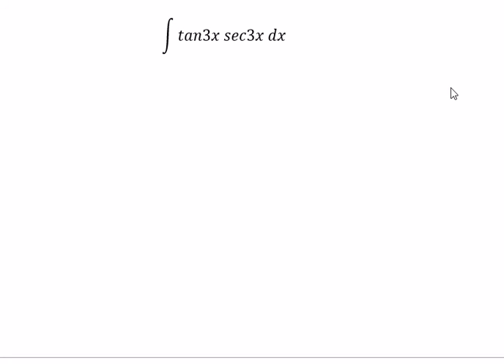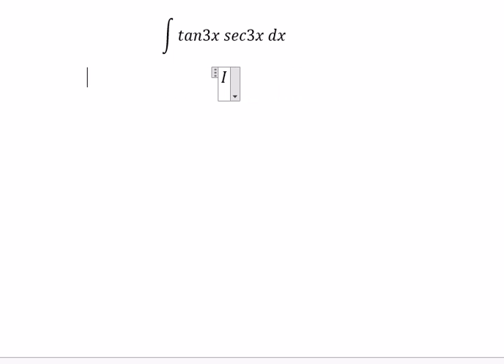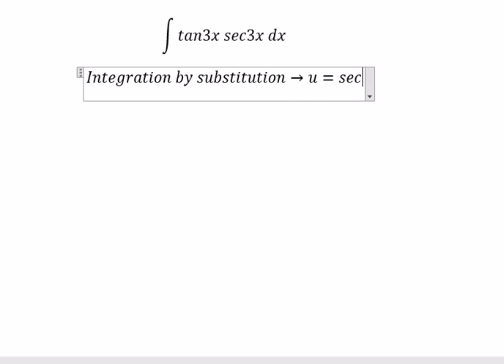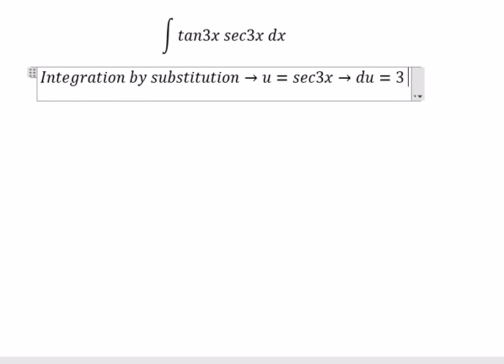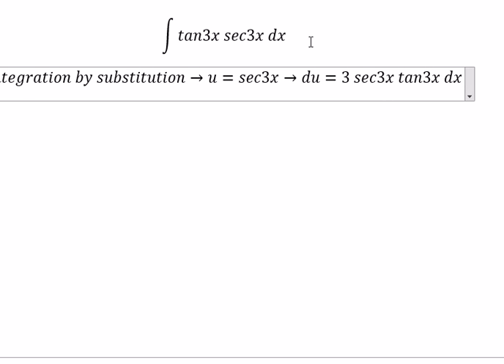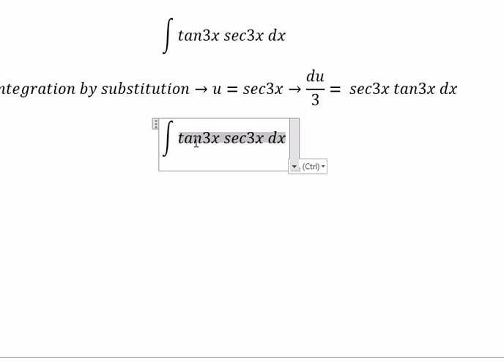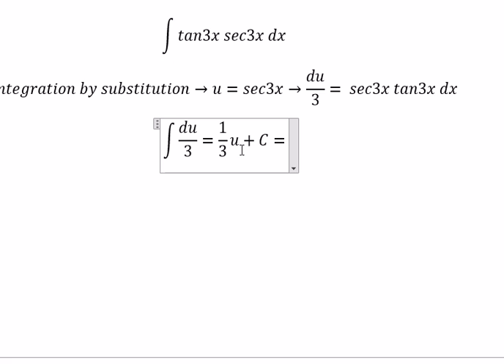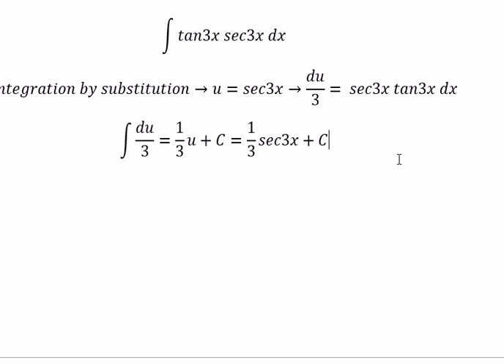Calculus Help: Integral of tan3x sec3x dx - Integration by substitution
Here is the technique to solve the problems and how to deal with it